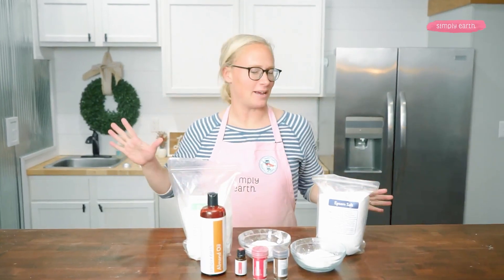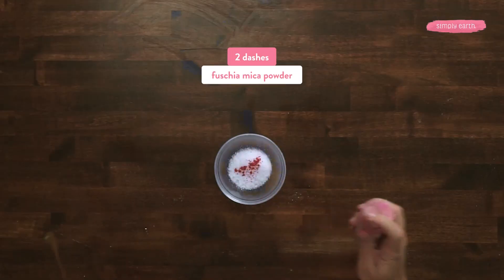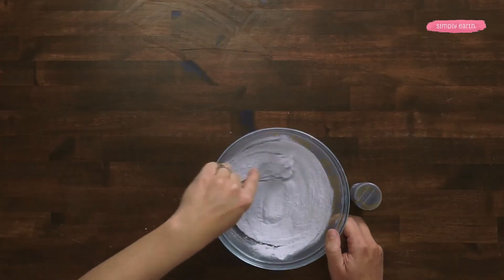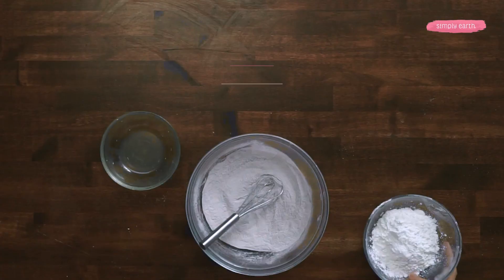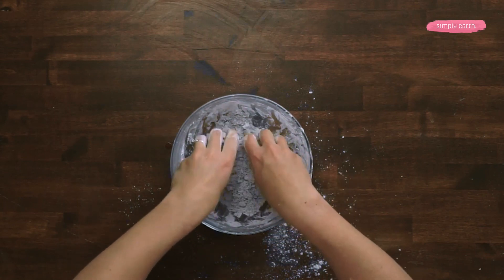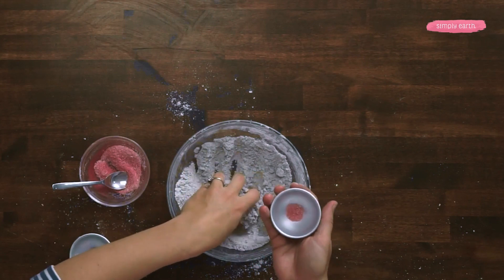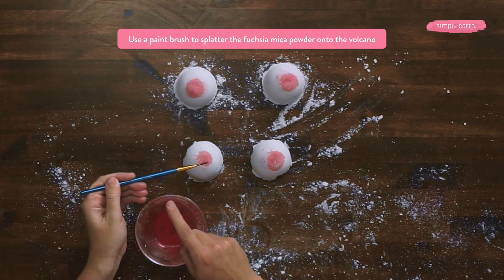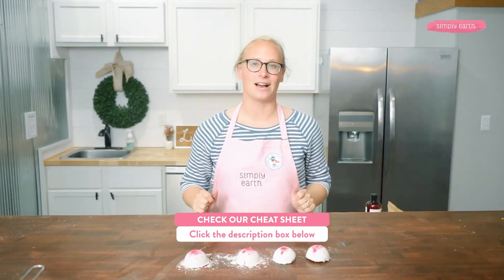Volcano Bath Bomb Recipe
If you want to pamper yourself in a literal hot mess, then making your own volcano bath bombs is the way to go! In just a few straightforward steps you can create your very own bubbly and fragrant volcanic eruption in your tub.

Here's what you'll learn in this video:
■ How to make a bath bomb
■ How to create a two-colored bath bomb
■ Katie's SECRET ingredient to natural foam.

🎥 Friday: RECIPE TO BE REVEALED